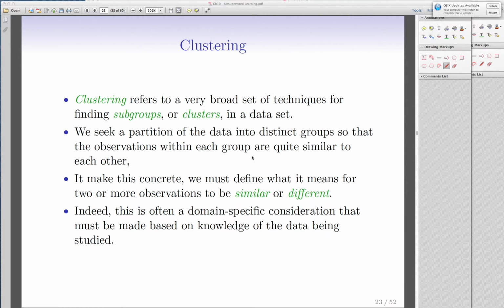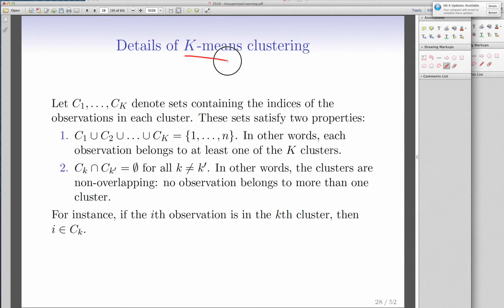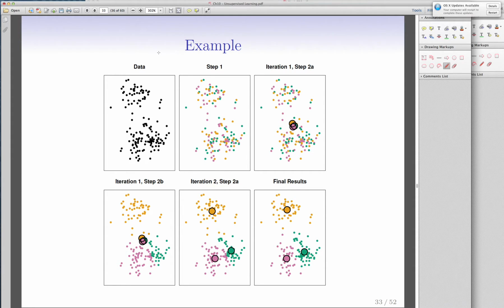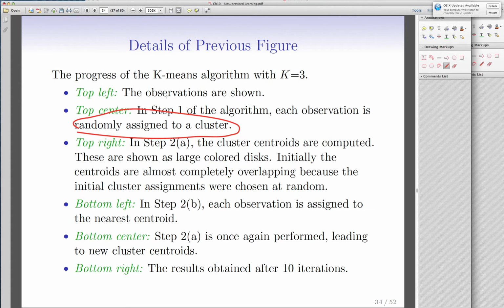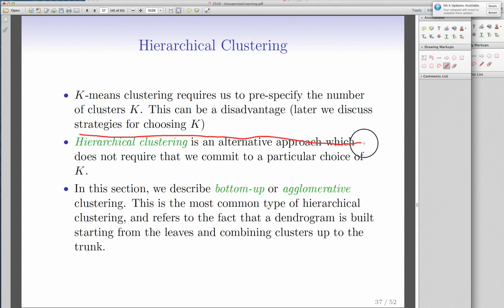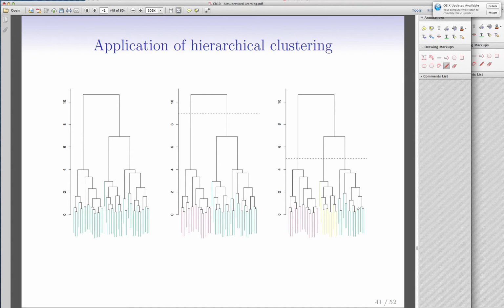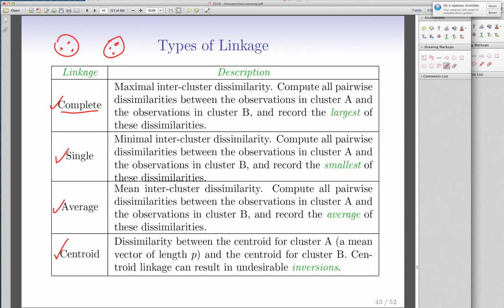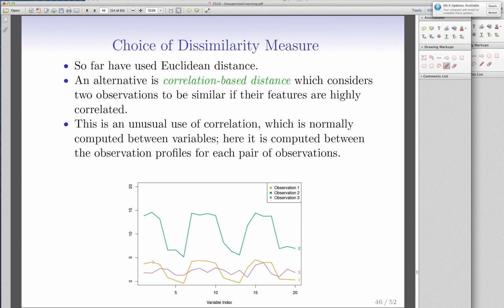Lecture 9 - Part b - Statistical Learning with Applications in R - Unsupervised Learning